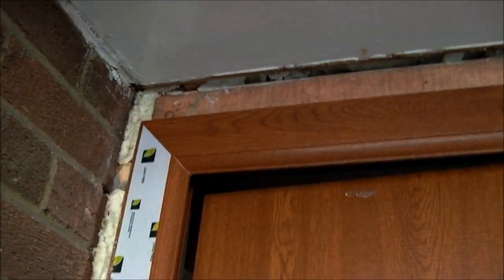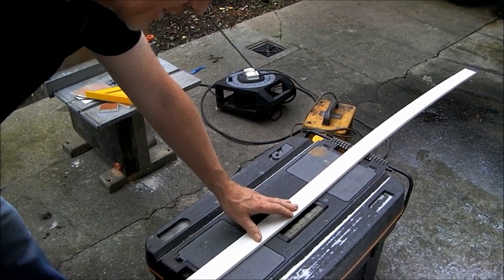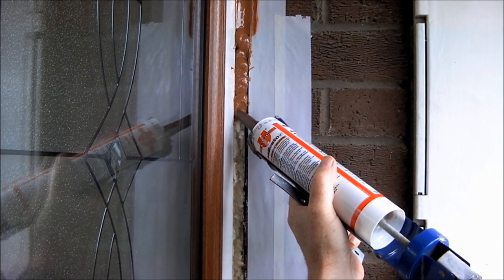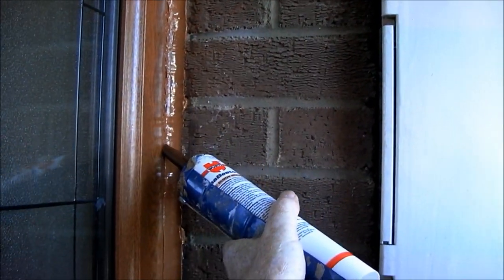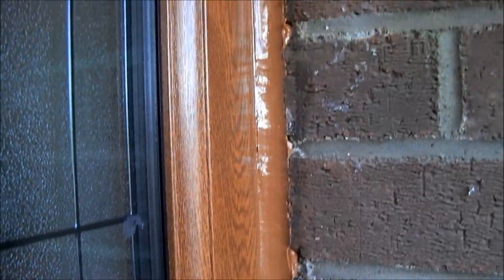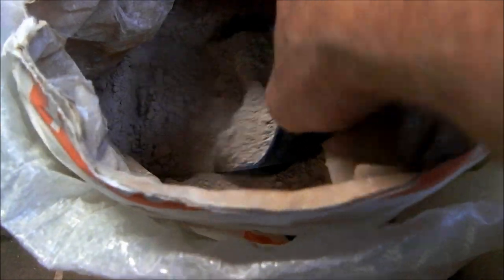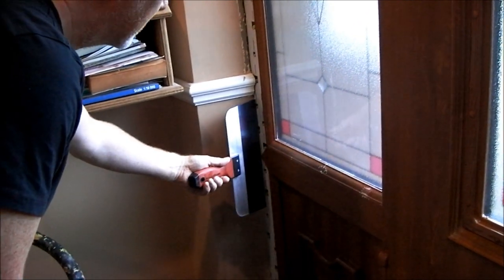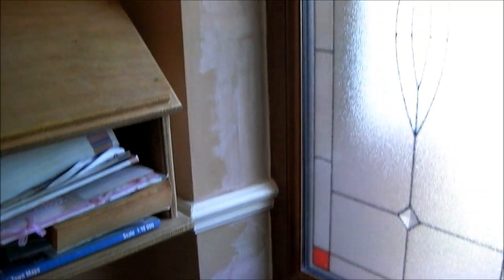How to install composite upvc door and frame part 3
How to install a composite or upvc front door and frame part 3